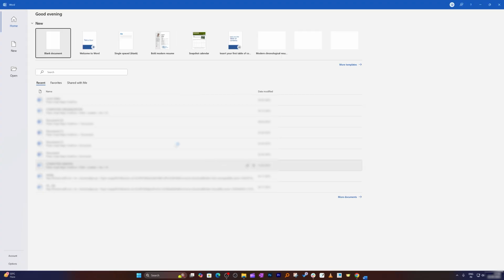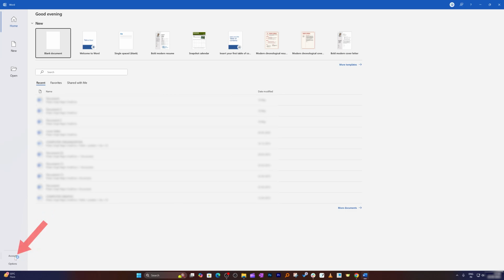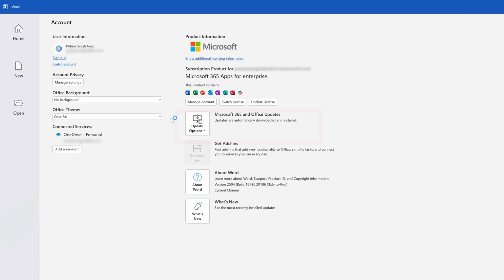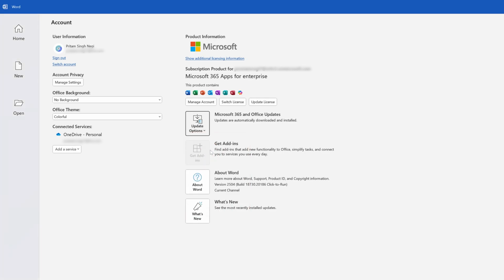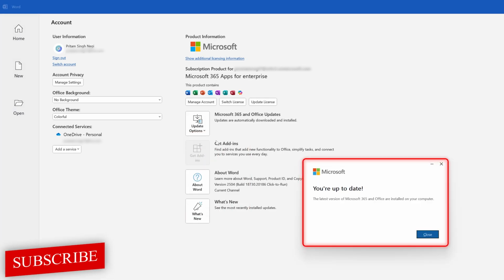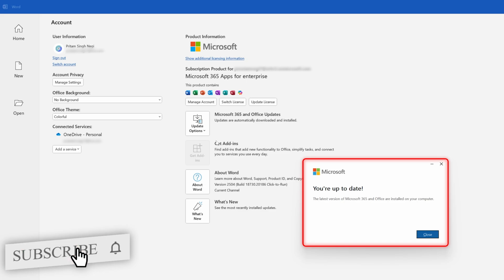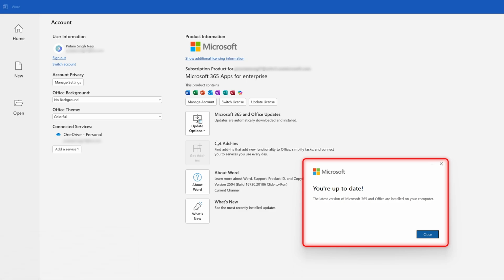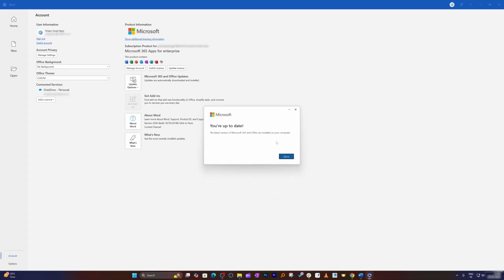How To Update Microsoft Word | How to Update Microsoft Office 365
In this quick video, learn how to update Microsoft Word manually in under 1 minute. This method works for Office 365, Office 2021, and most Microsoft Word desktop installations on Windows.
📌 TIMESTAMPS📌
00:00 – Intro
 00:06 – How to open Word
 00:16 – Accessing the Account section
 00:20 – Using the Update Options
 00:25 – How long the update takes
 00:32 – Final message & what it means
 00:41 – Outro & Subscribe